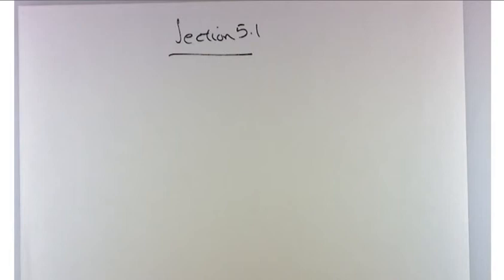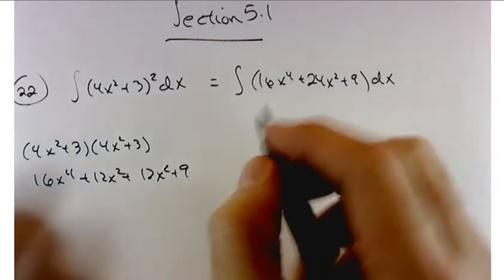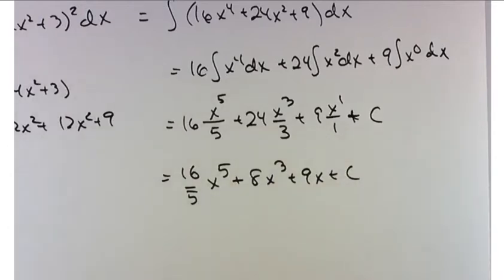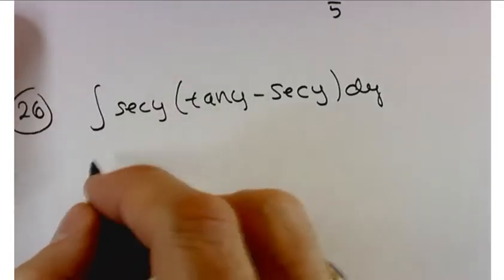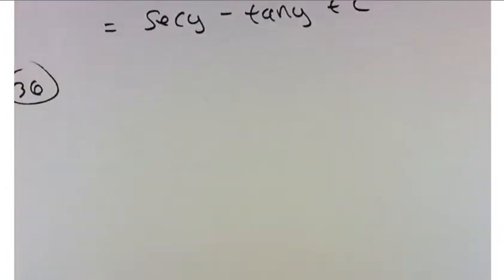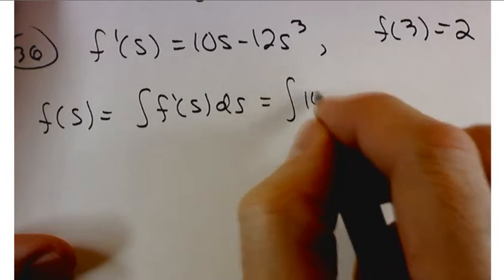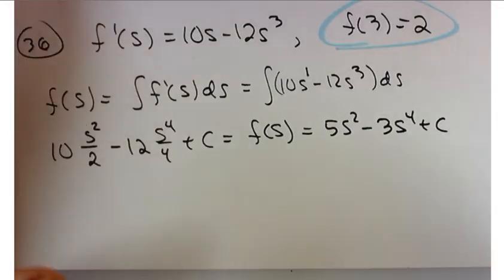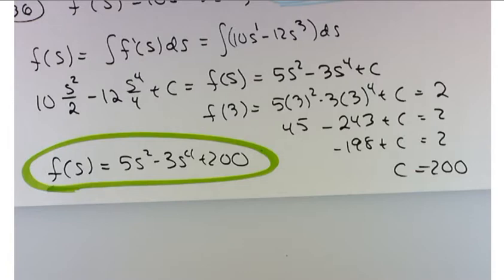Section 5.1 Anti-derivatives (no sound after 10 or so minutes)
Finding the anti-derivative of functions, including a couple short differential equation problems.